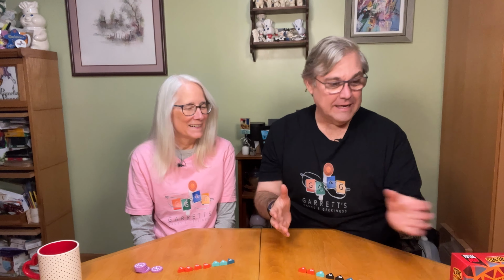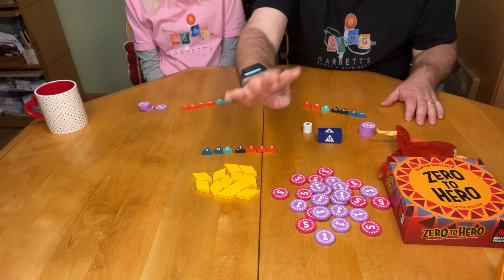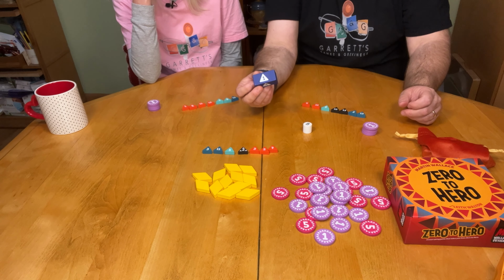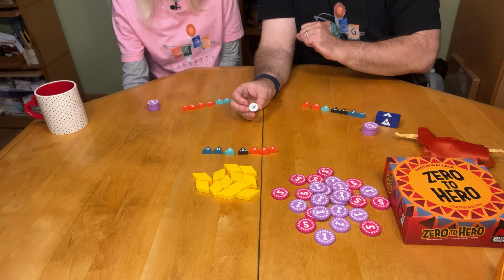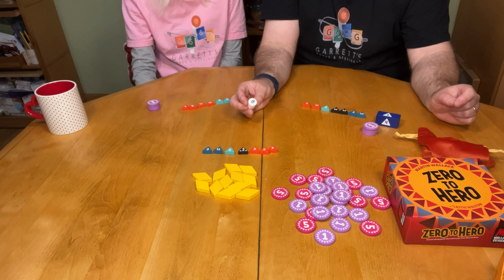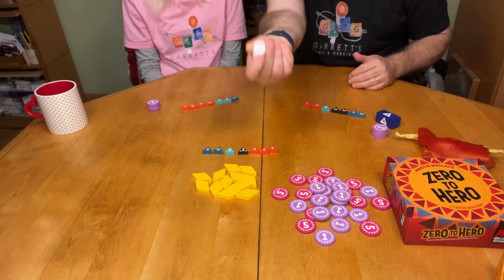Garrett's Games Reviews Zero to Hero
This time Shelley and I check out Zero to Hero by Martin Wallace, a quirky and cool trick-taking game with wooden triangles instead of cards, from Wallace Designs
You can sponsor the podcast and these video episodes directly by going
OR check out our list of games that no longer fit on our shelves, but belong on your table: